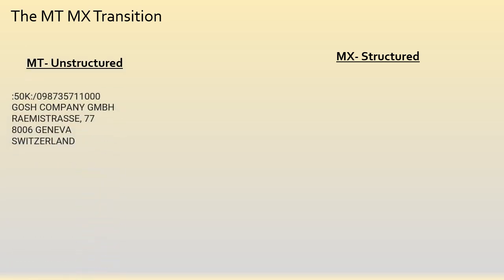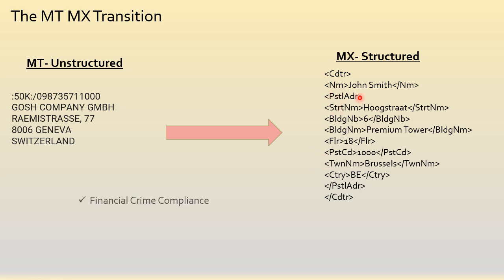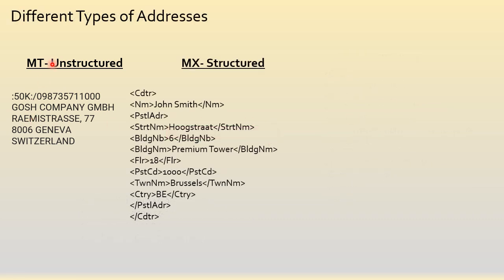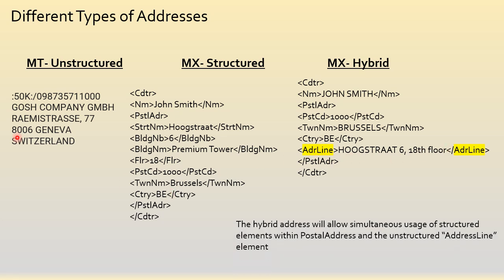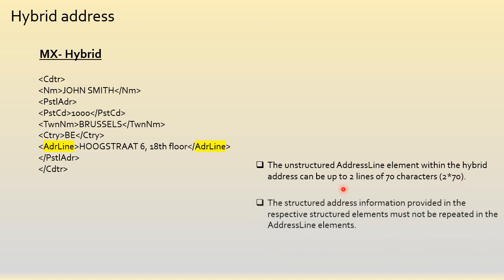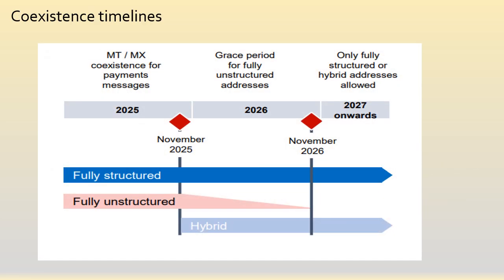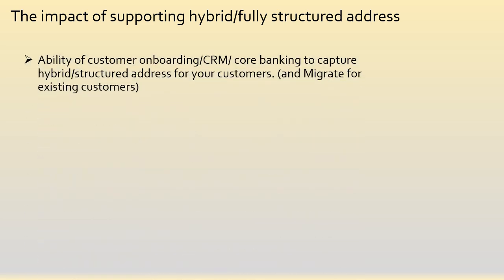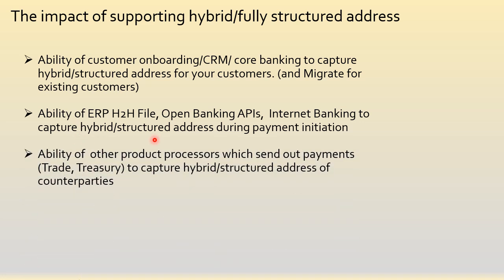What exactly is SWIFT 2025 Hybrid address and why is it important ?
Learn more about unstructured, structured and hybrid address.  Understand the impact of the change and the timelines as per the SWIFT SR 2025 release.